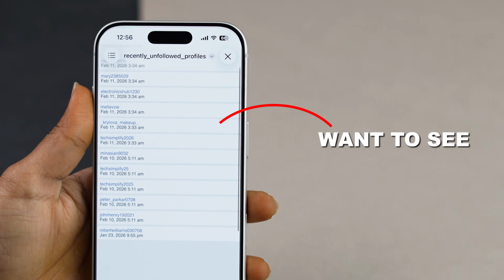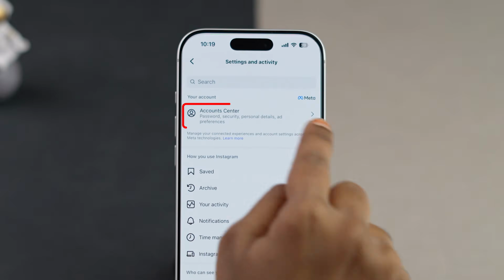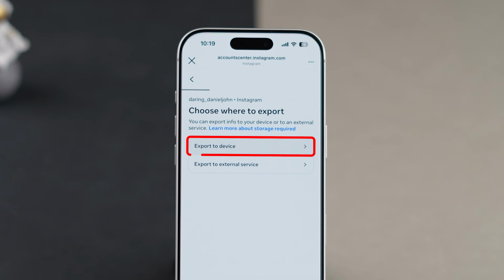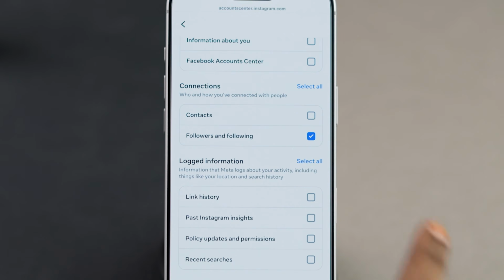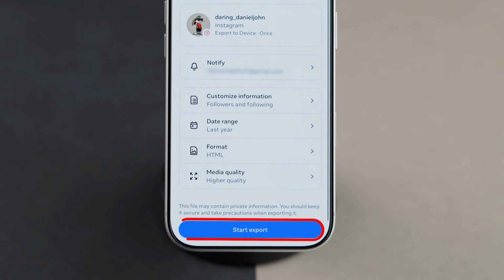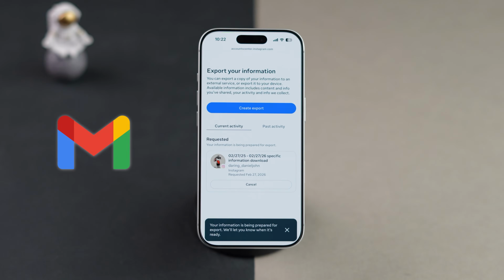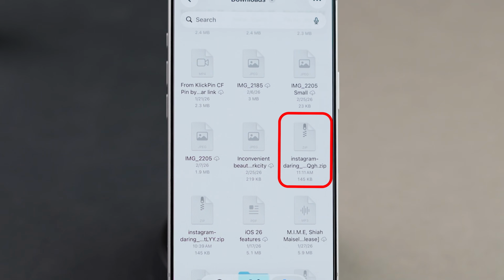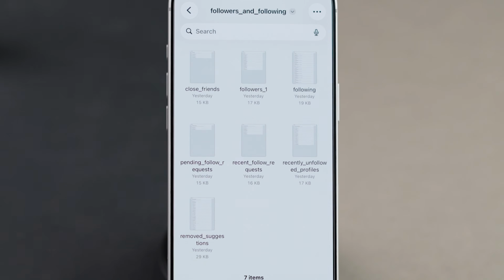How To Check Who You Recently Unfollowed On Instagram?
Want to see who you recently unfollowed on Instagram? In this video, we’ll show you the simple steps to check the accounts you’ve recently unfollowed using Instagram settings and activity tools. Follow along to quickly track your recent unfollows and manage your connections easily. This guide works on the latest Instagram app updates. 📱✨